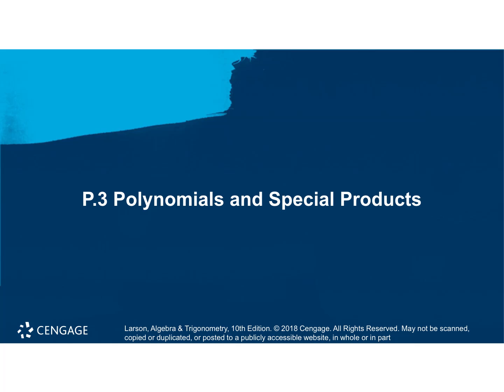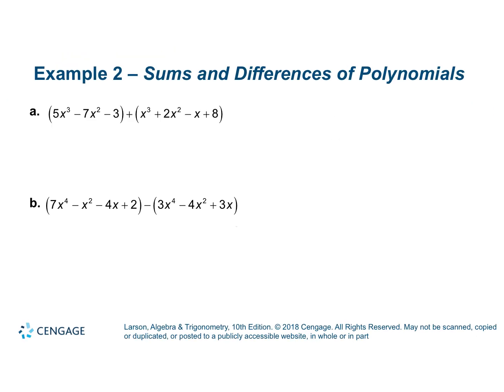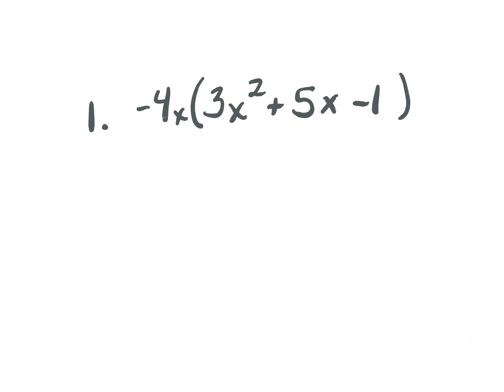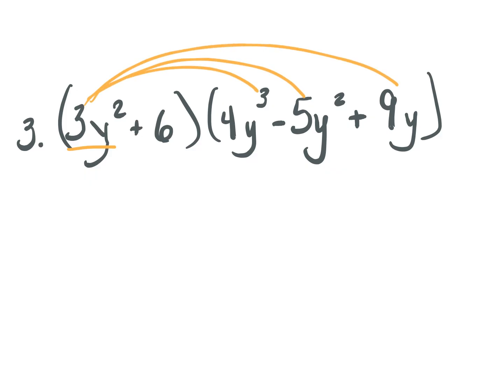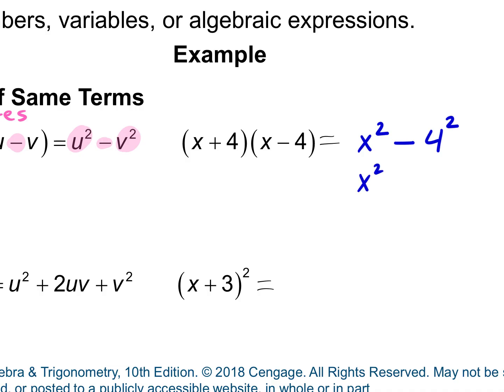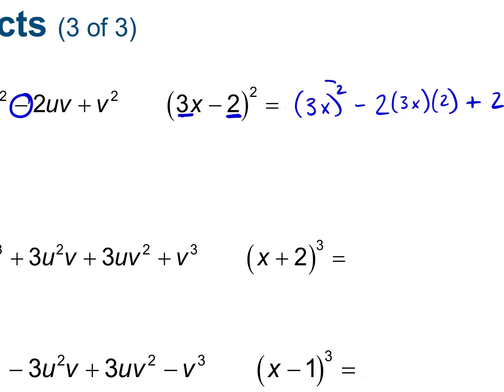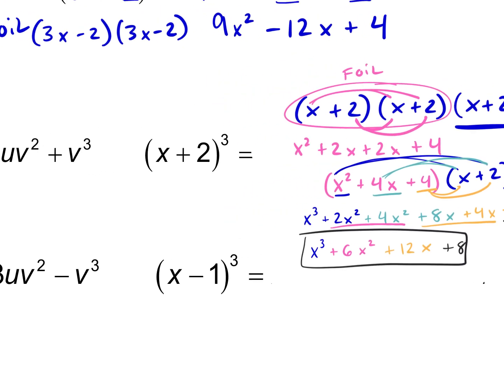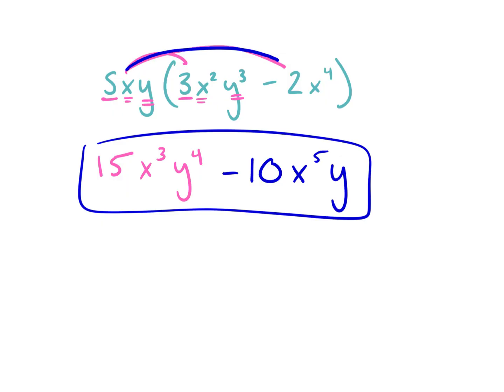8.15 MFCA P3 NOTES POLYNOMIALS AND SPECIAL PRODUCTS